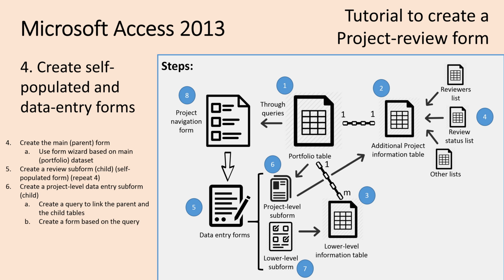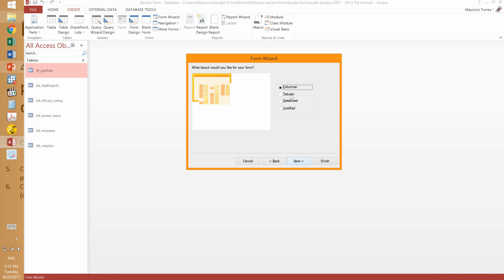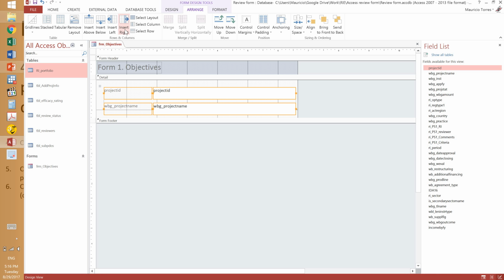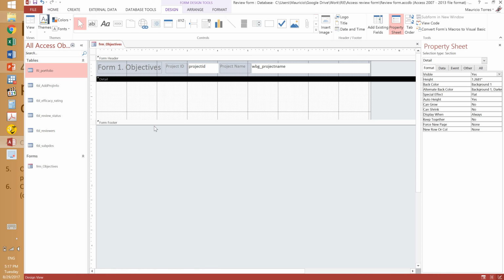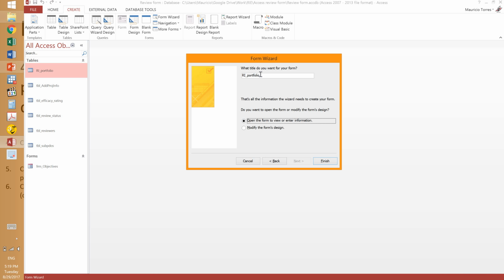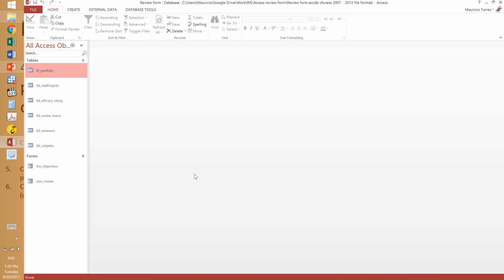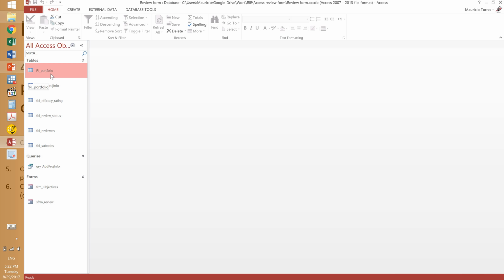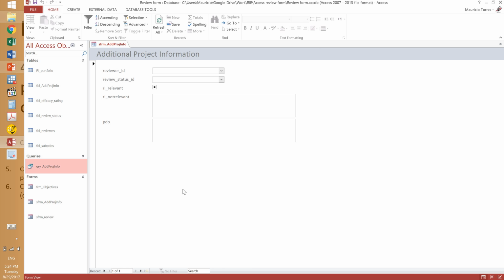MS Access 2013 - 4. Create self-populated and data-entry forms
Create the main (parent) form
Use form wizard based on main (portfolio) dataset
Create a review subform (child) (self-populated form) (repeat 4)
Create a project-level data entry subform (child)
Create a query to link the parent and the child tables
Create a form based on the query